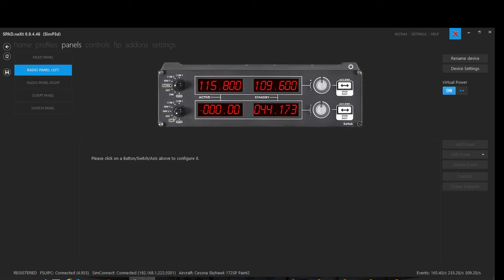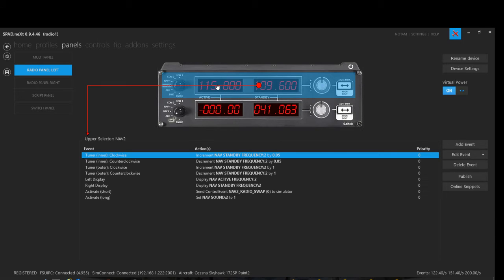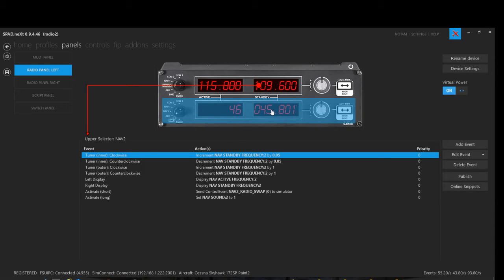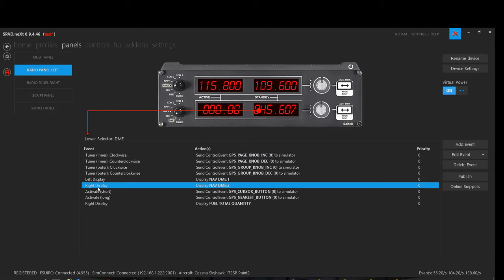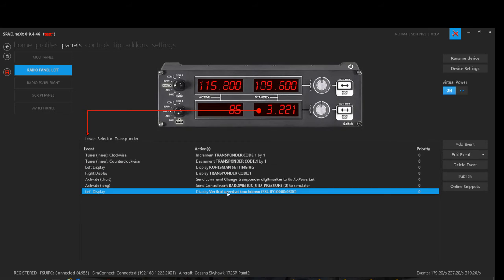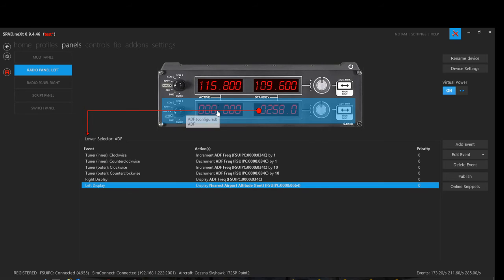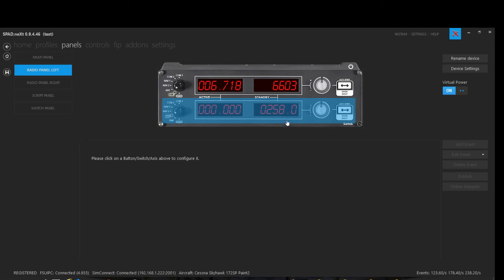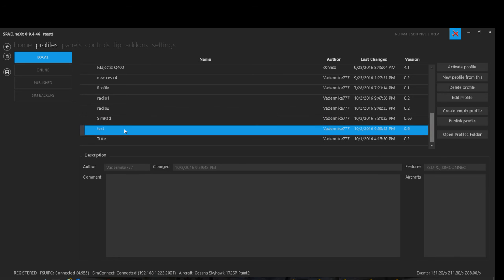saitek radio tips and tricks with spad.next (part 2)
Description: This video shows the configuration of my customer radio panel settings. please check out part 1